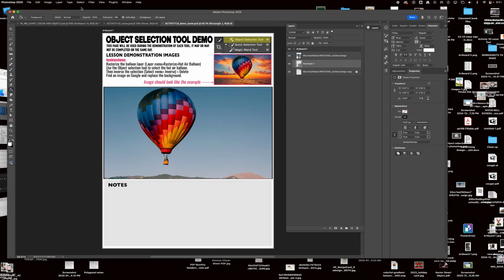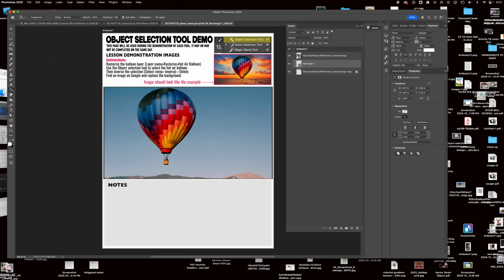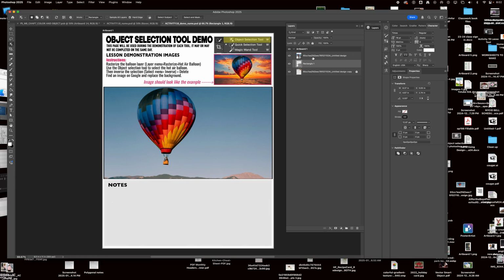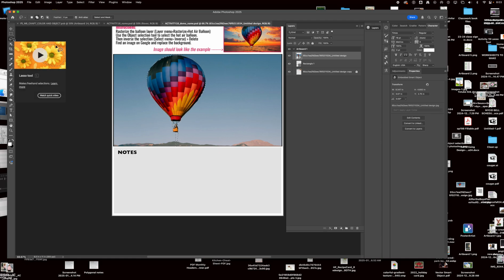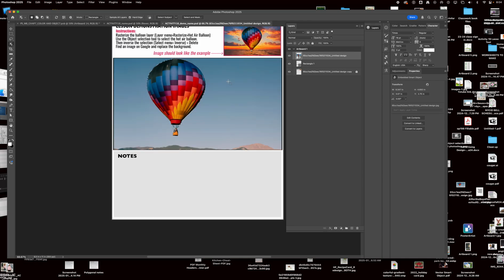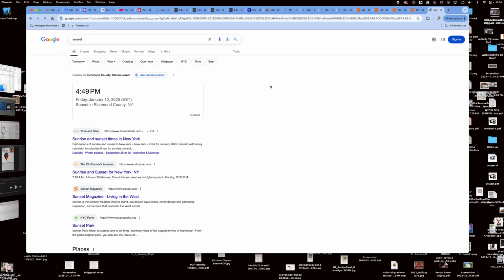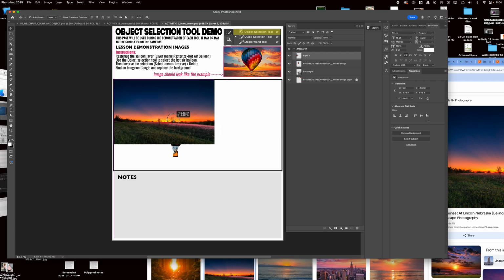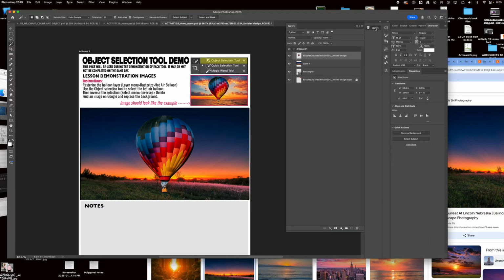PS ACTIVITY 18 DEMO